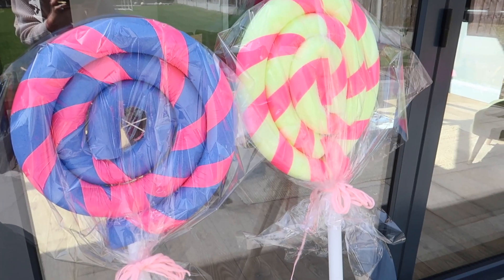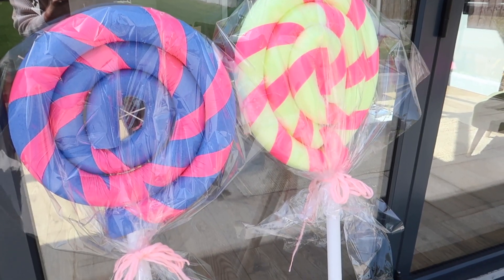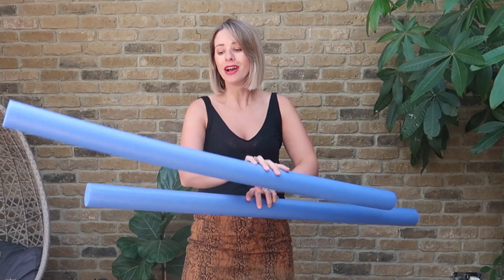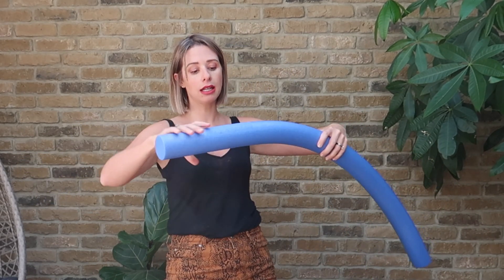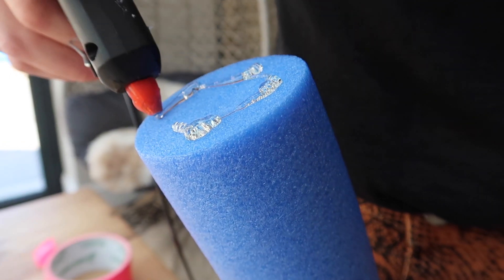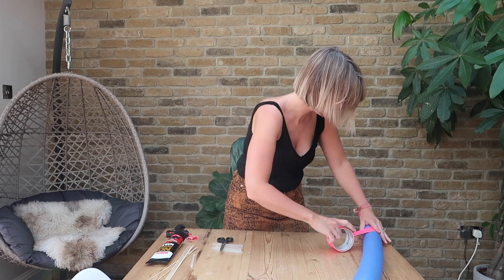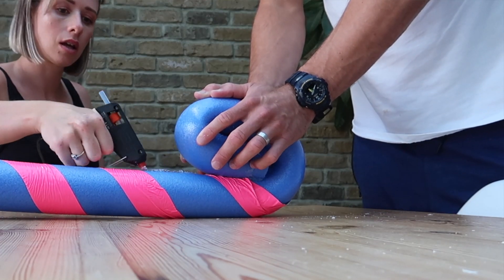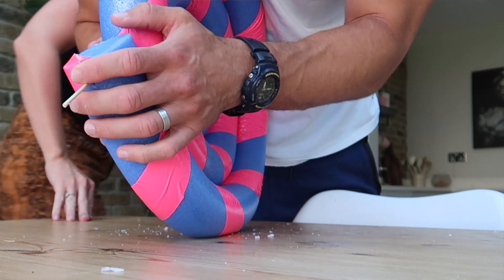GIANT LOLLIPOP DIY | TURN A POOL NOODLE INTO A LOLLIPOP DECOR | KERRY WHELPDALE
Today I am showing you how to make a Giant Lollipop DIY.. this is such a simple, yet effective DIY and looks so lovely as garden decor at any party.